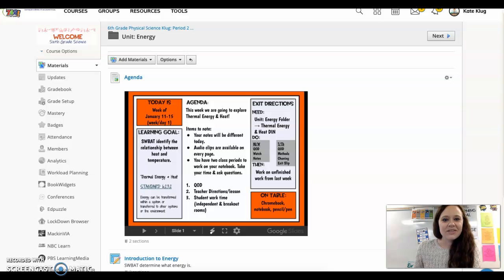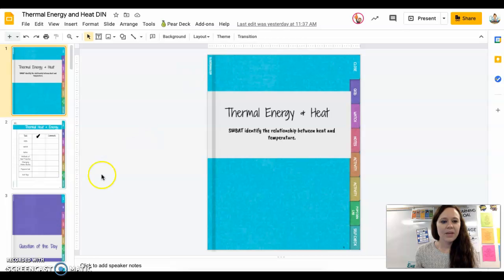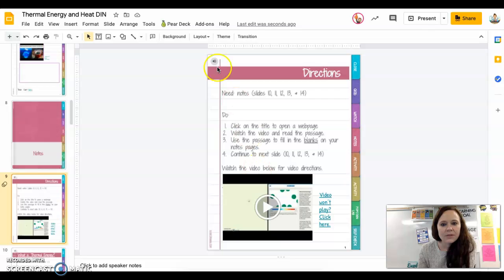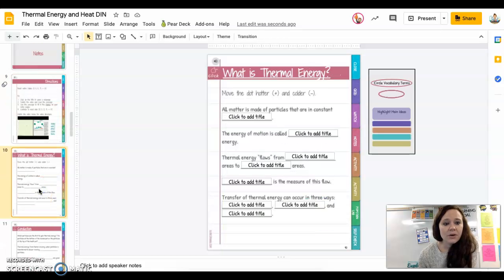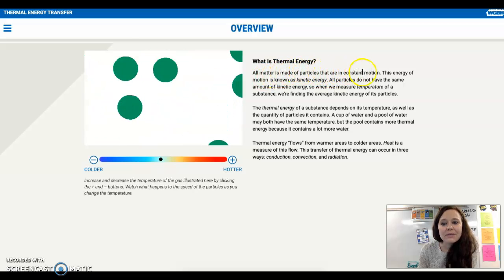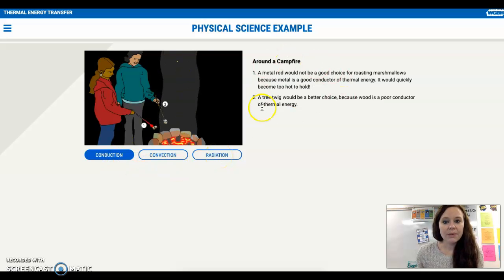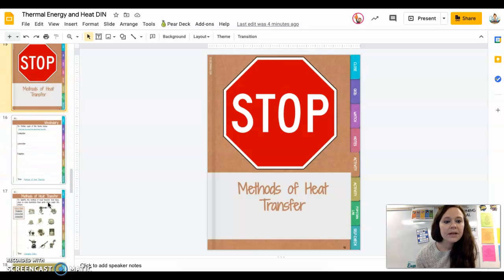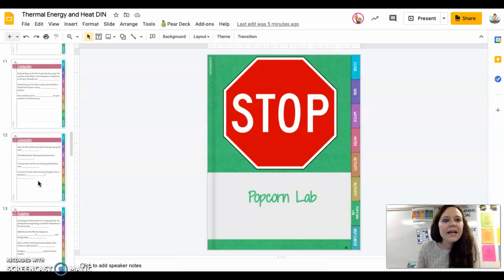Wednesday January 13